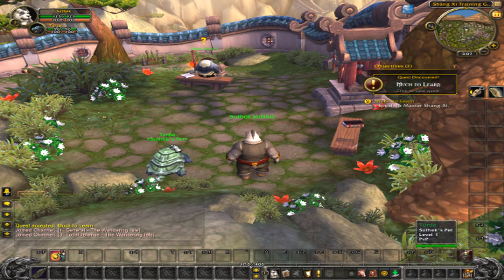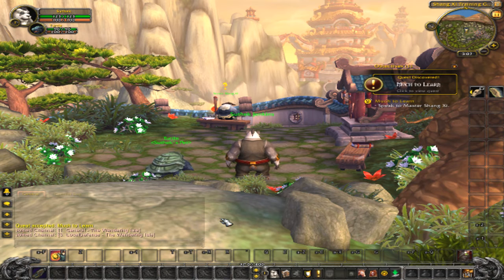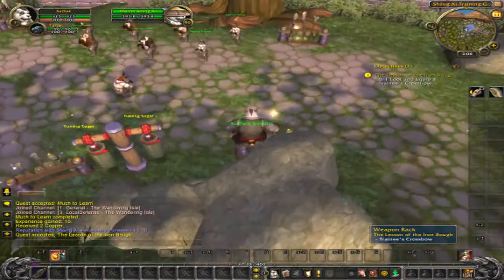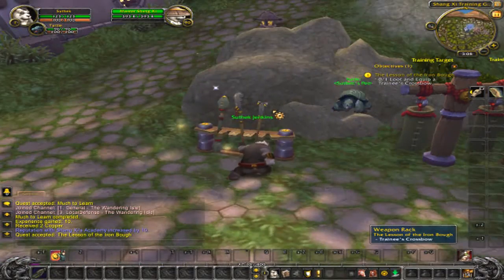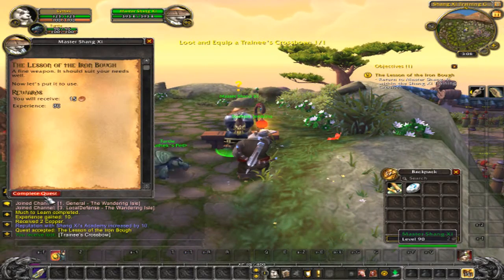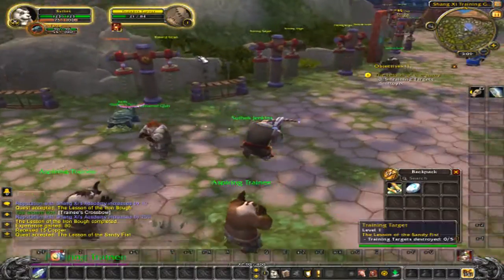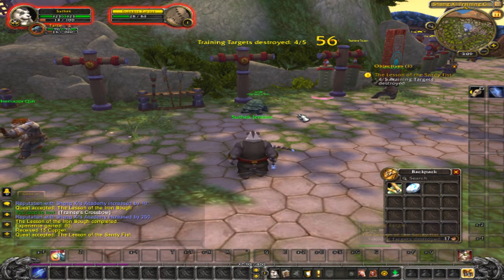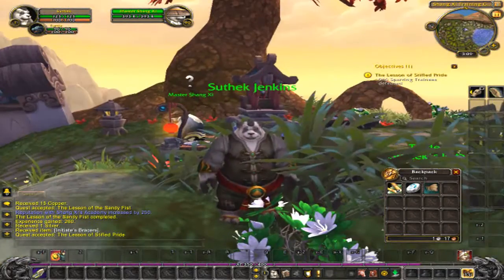Mists of Pandaria: Pandaren Starting Zone - Master Shang Xi (1)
Pandaren starting zone play through. :)